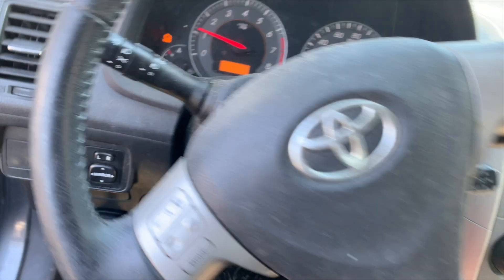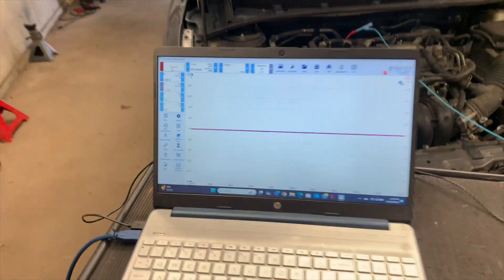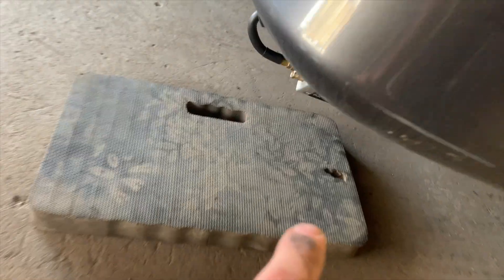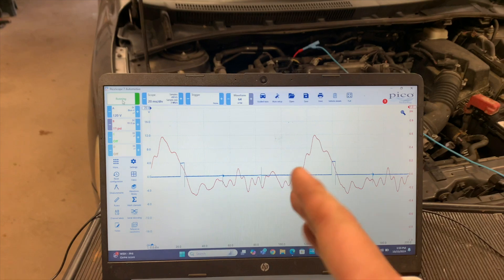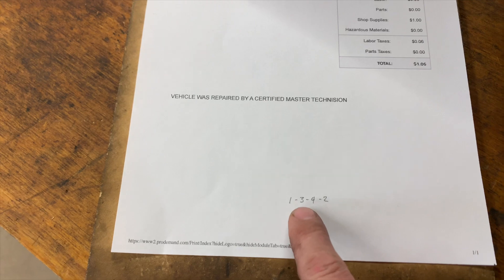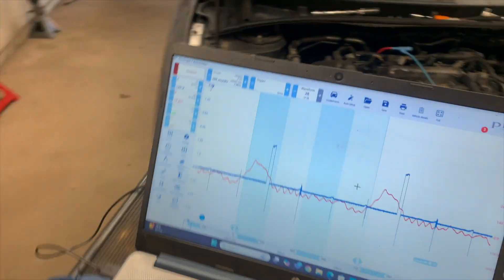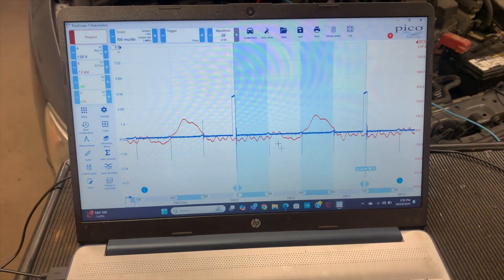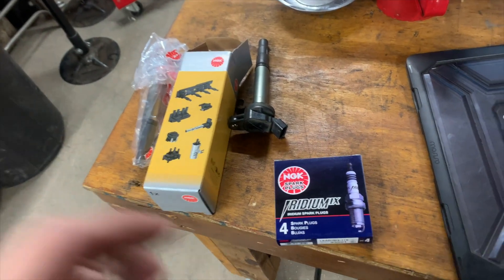Toyota Corolla misfire, Check engine light flashing & the fix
I show how i identify which cylinder is misfiring, you can't always count on what the scan tool is telling you, also you can find out what the exact issue is through these testing techniques